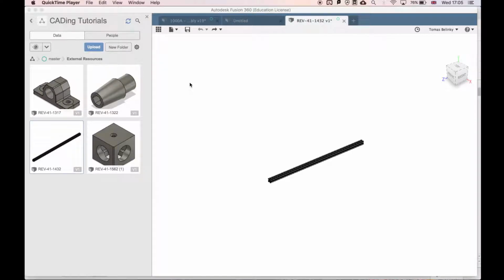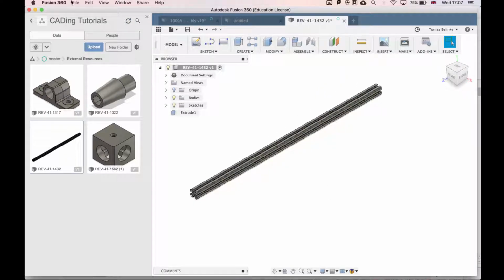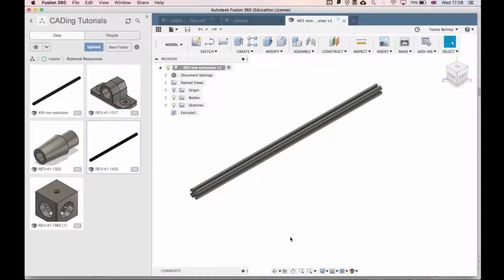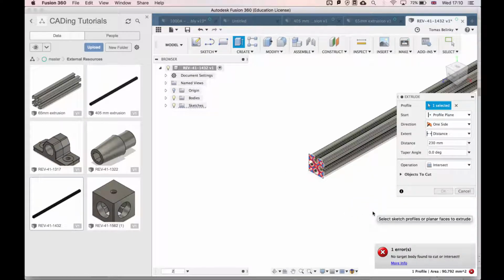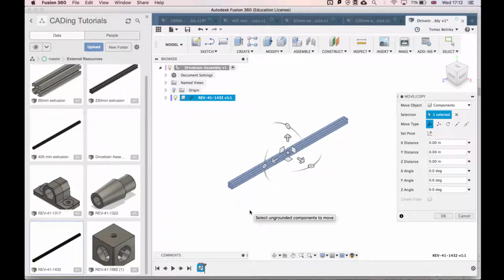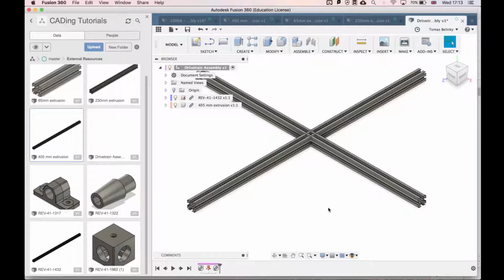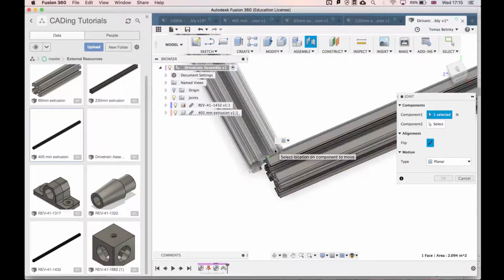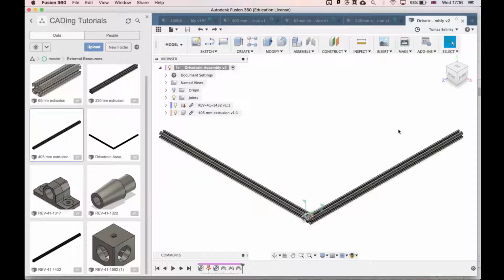CAD Drivetrain Tutorial - Part 2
Thomas finishes up the drivetrain.